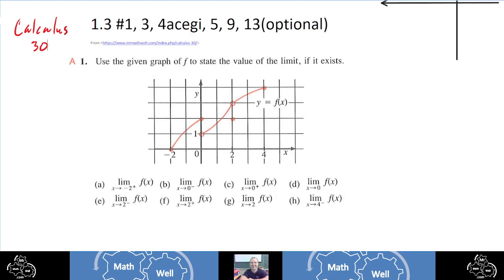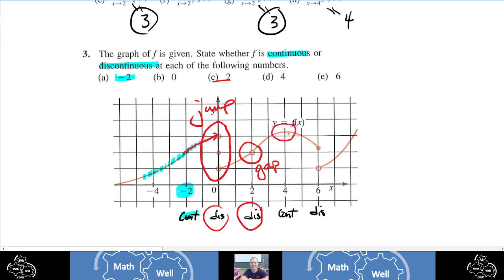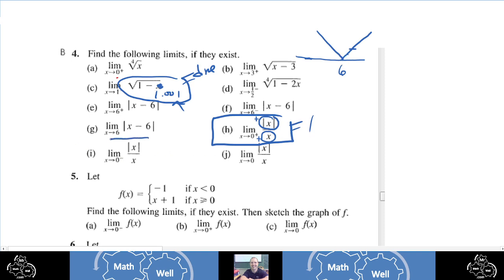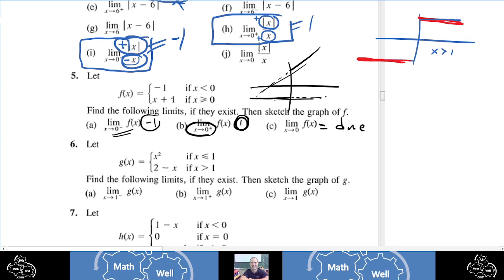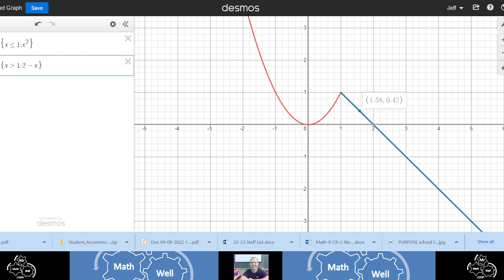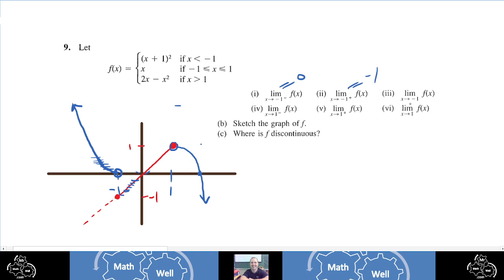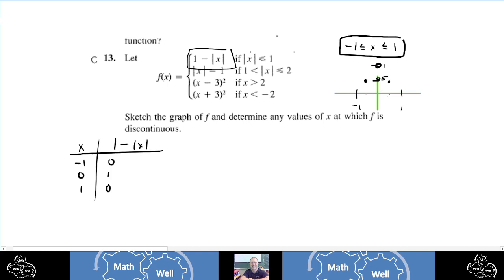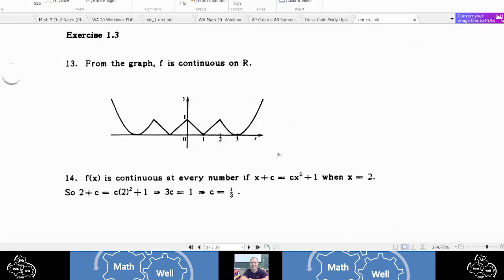Calculus 30 1.3 #1,3,4,5,6,9,13 one sided limits homework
One sided limits homework questions!!
Stewart Calculus Text: A First Course